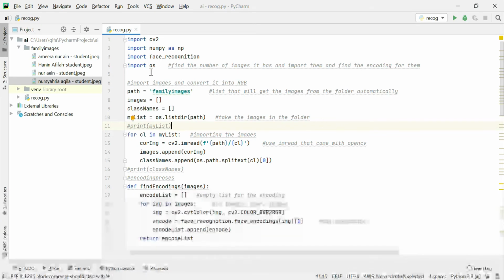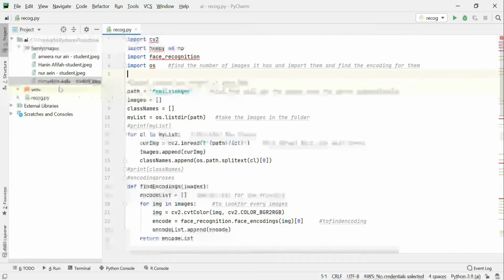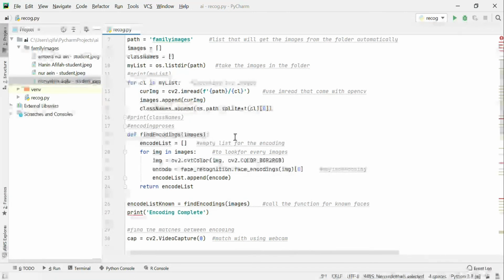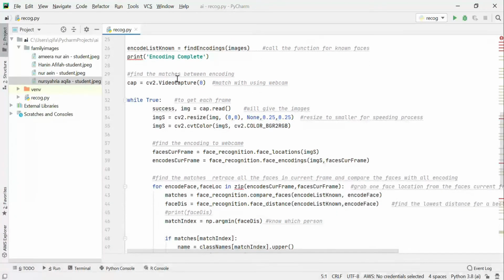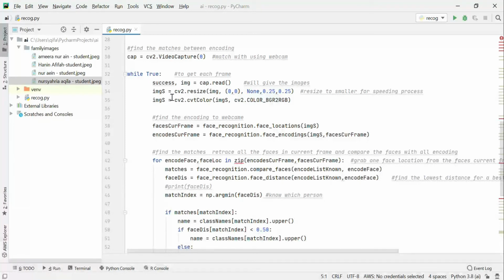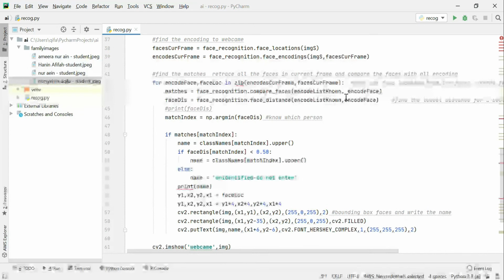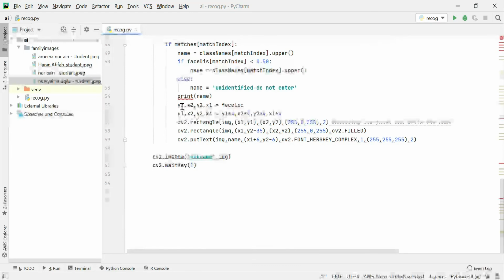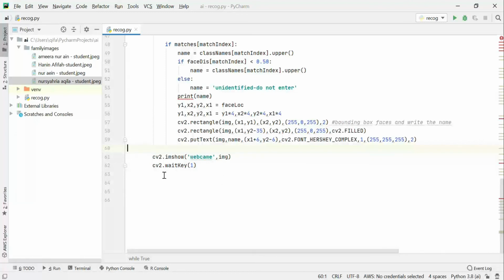FINAL ASSESSMENT (AI) NURSYAHRIA AQILA BINTI RAMLI